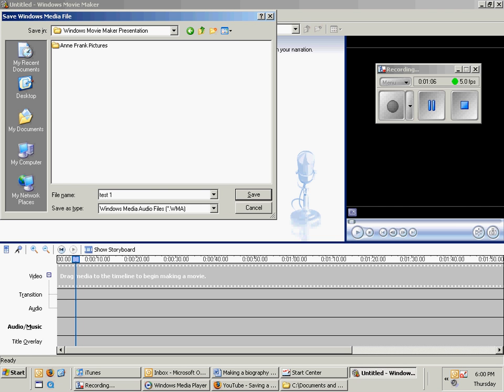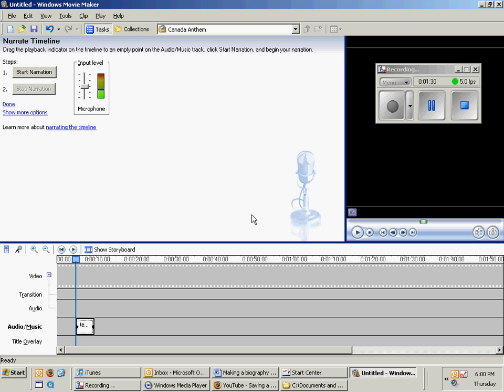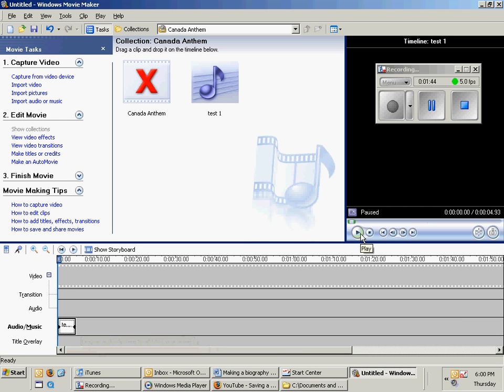How To Record a Narration Using Windows Movie Maker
This is from a short tutorial on how to create a biography using Windows Movie Maker.  The full tutorial is online at:
The biography was from the beginning of the Anne Frank entry from the Wikipedia entry